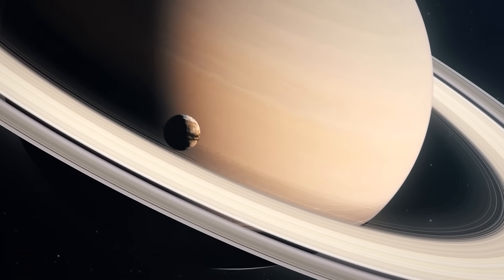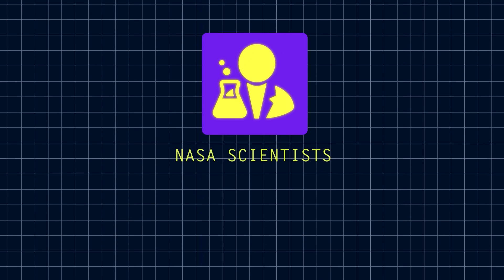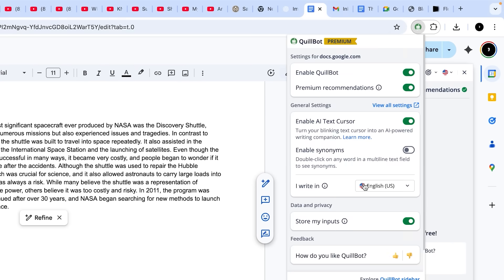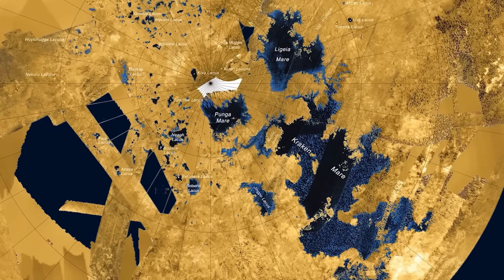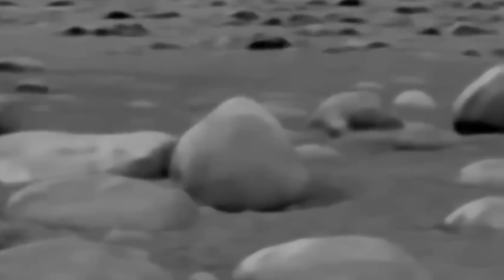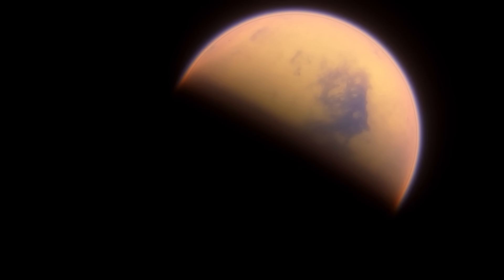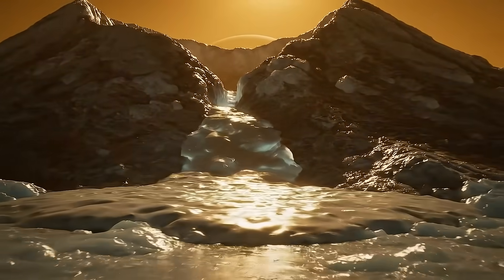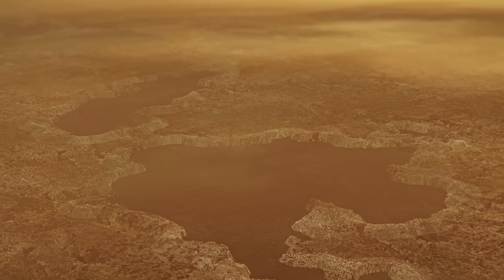What NASA Found on Titan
Last Video: Something Weird is Happening With 3I Atlas